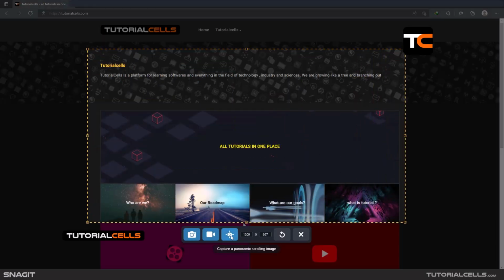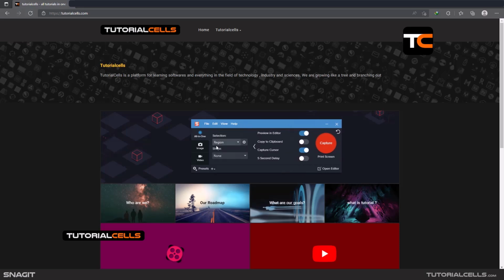0009. all in one capture in snagit